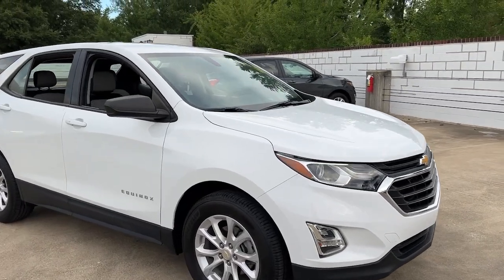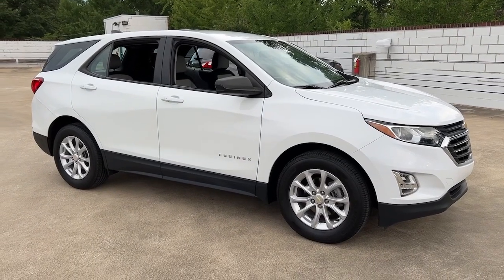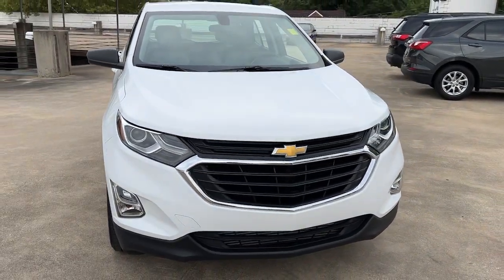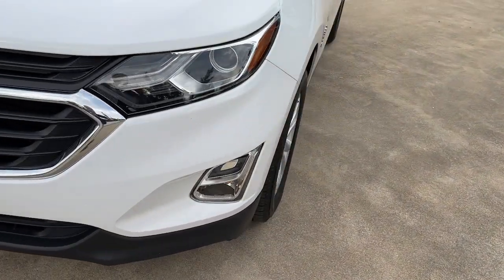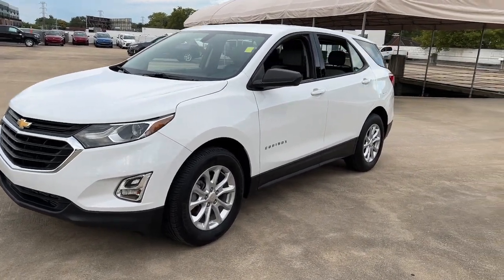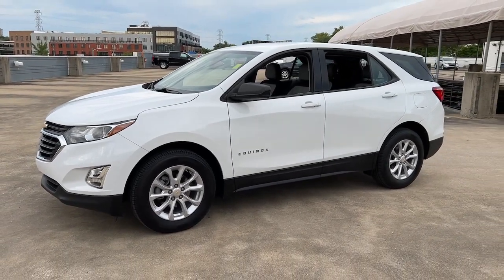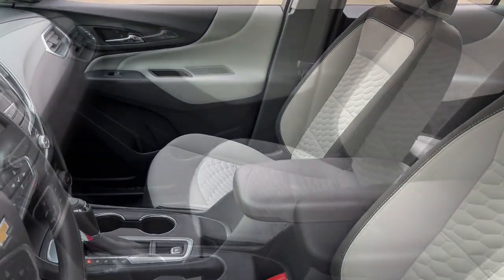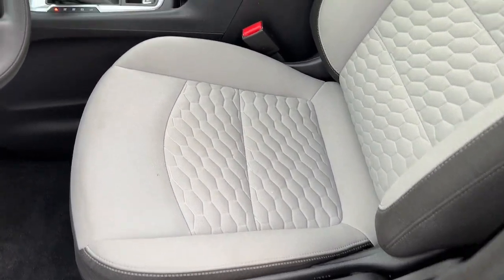2019 Chevrolet Equinox Wilmington, New Castle, Newark, Hockessin, Claymont, DE 220723A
Summit White Used 2019 Chevrolet Equinox available in Wilmington, Delaware. Servicing the New castle, Newark, Hockessin, Claymont, DE area.

Diver Chevrolet
2101 Pennsylvania Ave

Recent Arrival! CARFAX One-Owner. 26/32 City/Highway MPG Odometer is 13239 miles below market average!Chevrolet Certified Pre-Owned Details:* 172 Point Inspection* Vehicle History* Powertrain Limited Warranty: 72 Month/100,000 Mile (whichever comes first) from original in-service date* Warranty Deductible: $0* Limited Warranty: 12 Month/12,000 Mile (whichever comes first) from certified purchase date* Transferable Warranty* 24 months/24,000 miles (whichever comes first) CPO Scheduled Maintenance Plan and 3 days/150 miles (whichever comes first) Vehicle Exchange Program. SiriusXM 3-month trial subscription.* Roadside AssistanceDiver shoppers come from all over the region, not just Delaware. We have dedicated, long-time customers from all over the Delaware Valley and well beyond. We recently celebrated our 100th anniversary. Please check out our fantastic reviews on websites such as Google, DealerRater.com, Cars.com and CarGuru just to name a few. As you can, see we price our vehicles consistently below our competitors. Find out for yourself why everyone loves Diver Chevrolet.Awards:* JD Power Initial Quality Study * 2019 KBB.com 10 Best SUVs Under $30,000